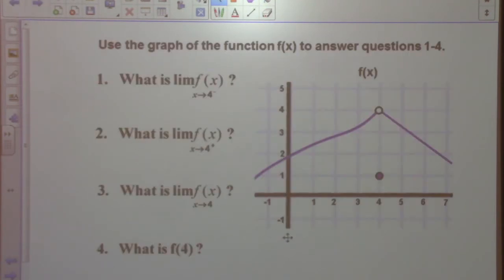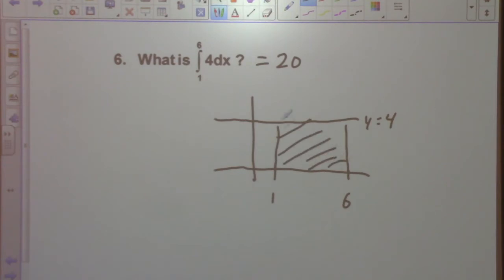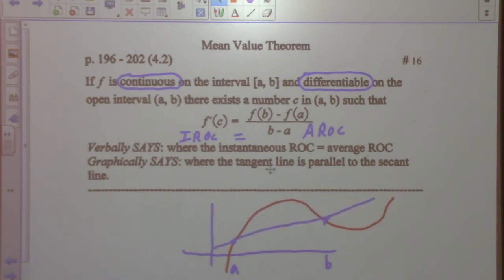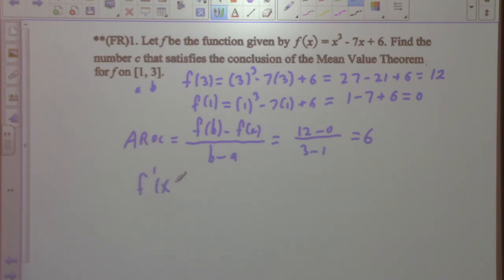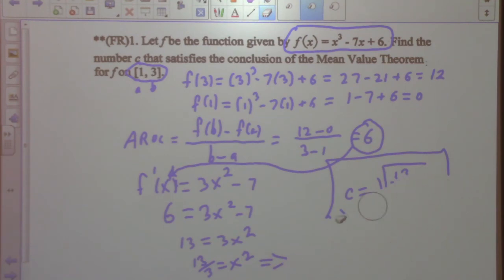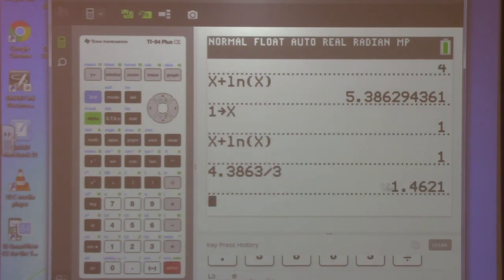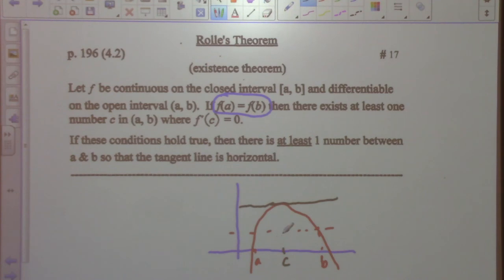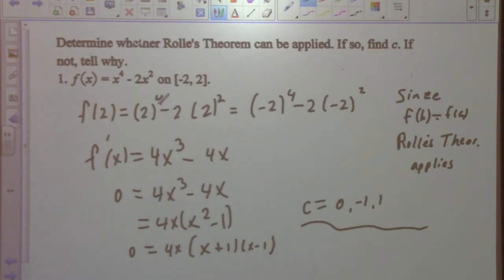Calculus Class 10/01/20 Quiz Review on Limits, Mean Value Theorem Rolle's Theorem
We reviewed a quiz on limits, then introduced the Mean Value Theorem and Rolle's Theorem.